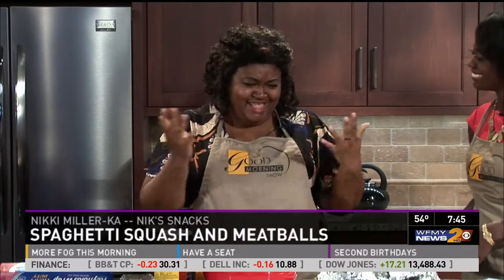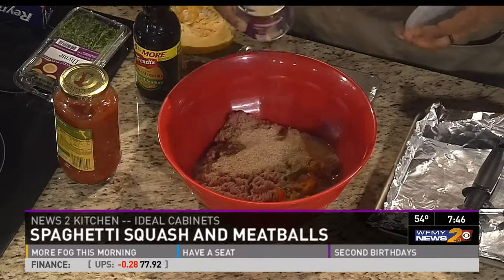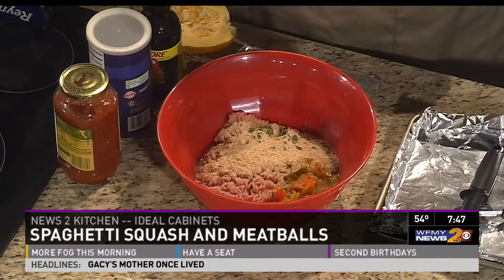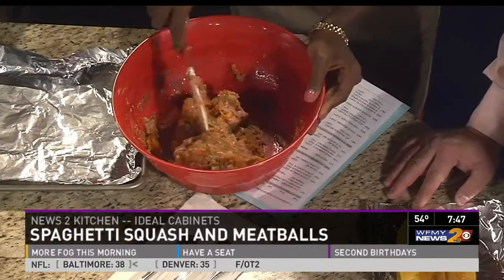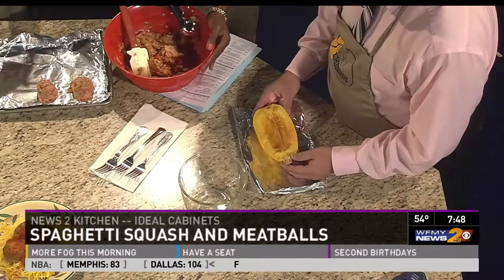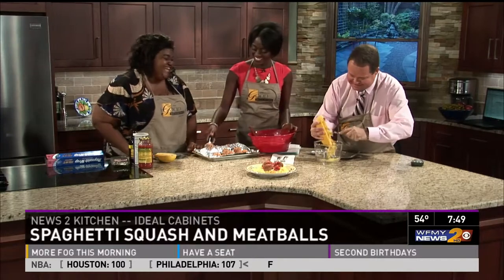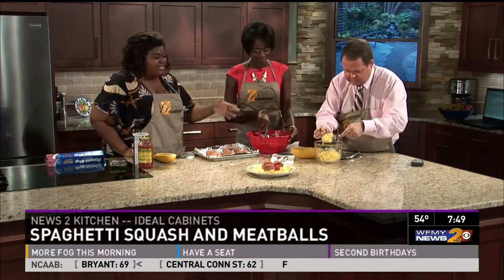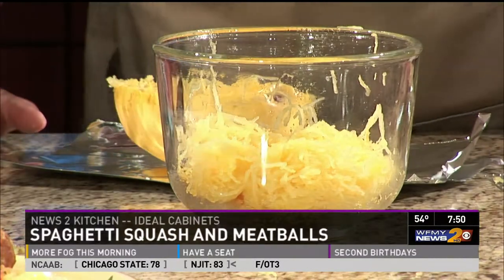Chef Nikki Miller-Ka makes Spaghetti Squash & Meatballs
Private chef and local food blogger, Nikki Miller-Ka makes recipe using spaghetti squash and turkey meatballs on live TV with local news personalities